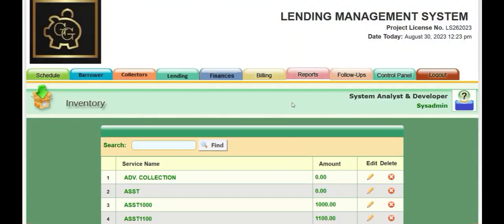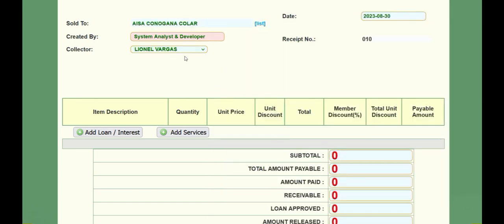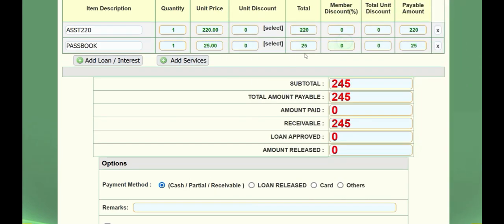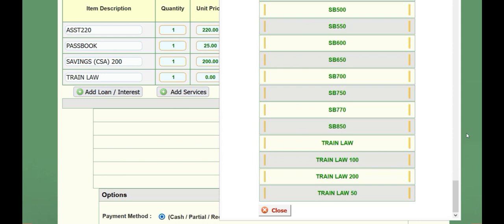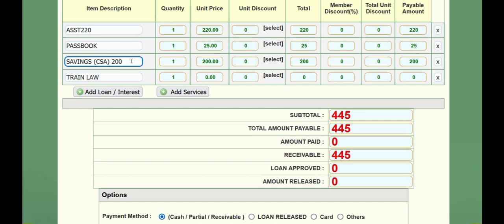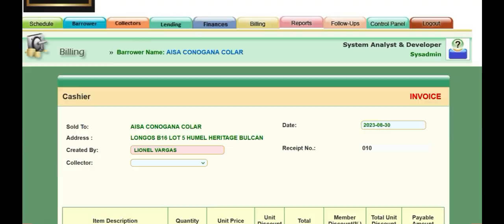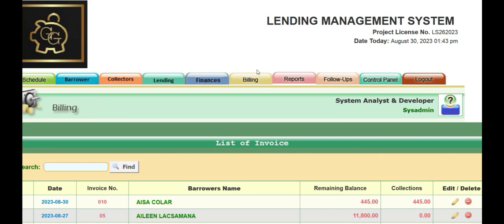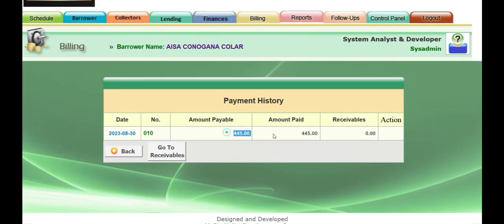HOW TO CREATE LOAN SERVICE INVOICE IN LENDING MANAGEMENT SYSTEM?